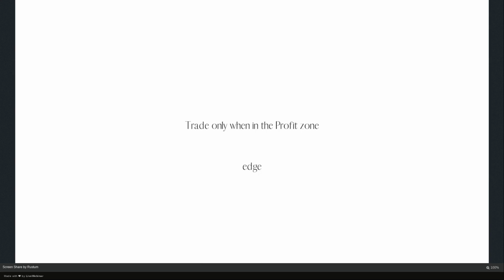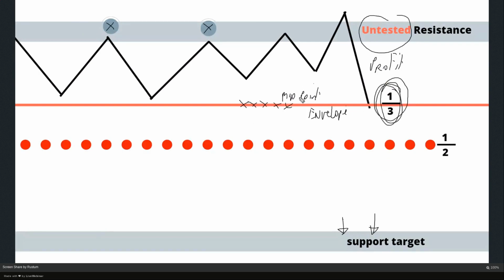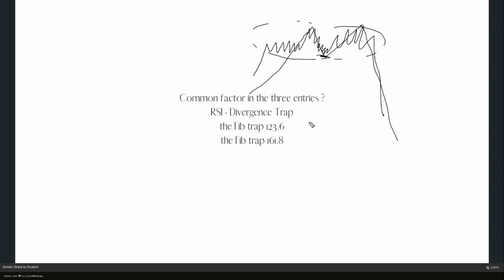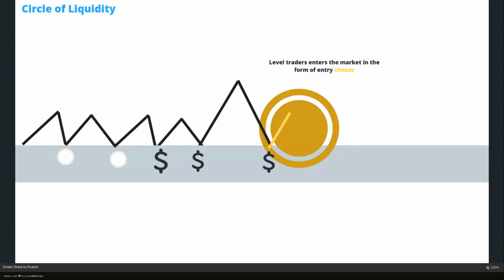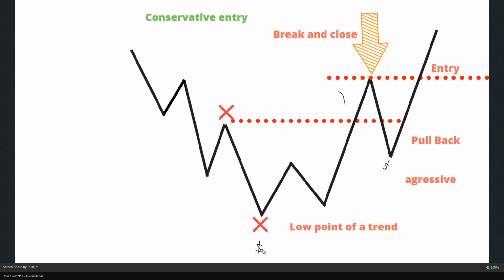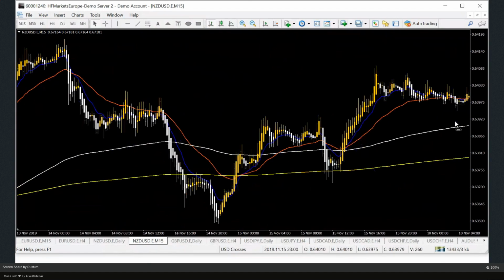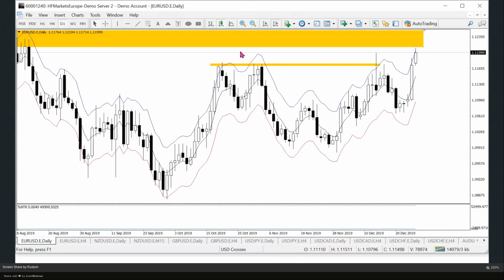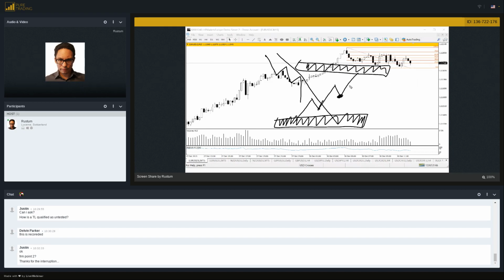master trader webinar iv part iv